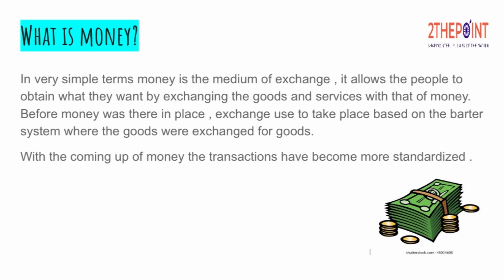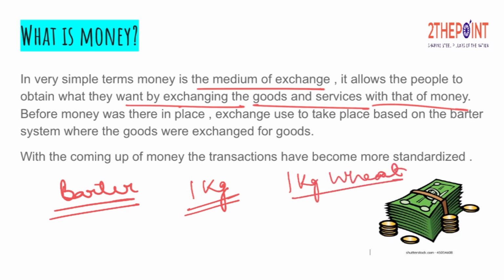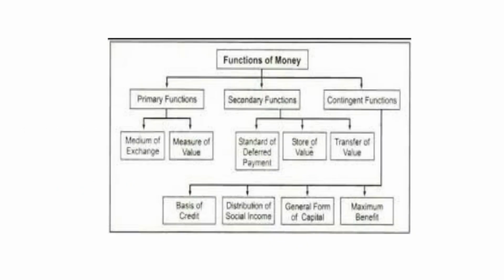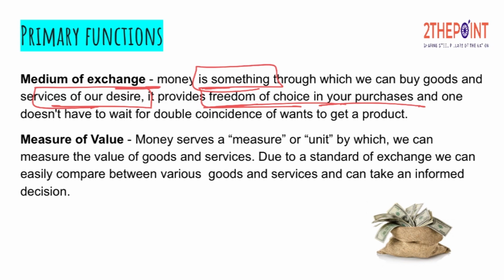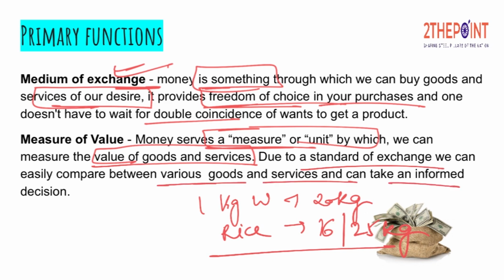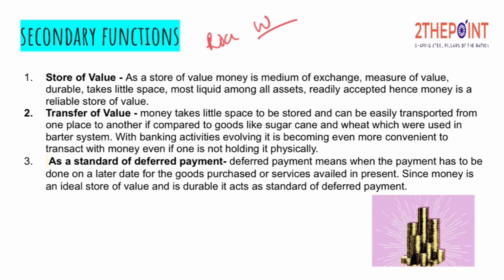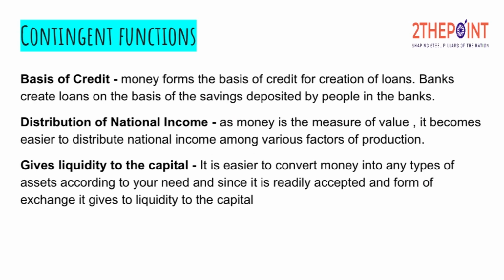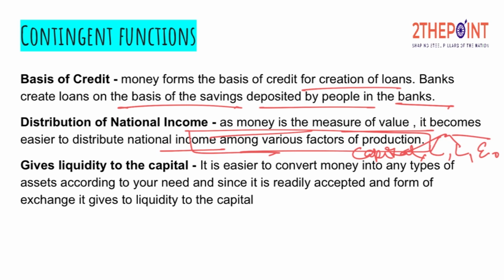Money and its Functions I Medium of Exchange I Unit of Measure of Value I Store of Value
Money has several functions, including:
Medium of exchange: Money is used to buy and sell goods and services.
Store of value: Money can be used to save for the future or invest in things that will increase in value.
Unit of account: Money is used to express the value of goods and services in a single unit.
Standard of deferred payment: Money is used as a basis for future payments in commercial contracts.

0:00 Introduction
0:17 WHAT IS MONEY
3:00 PRIMARY FUNCTIONS
5:21 SECONDARY FUNCTIONS
6:48 CONTINGENT FUNCTIONS